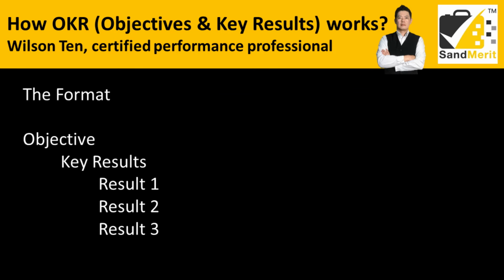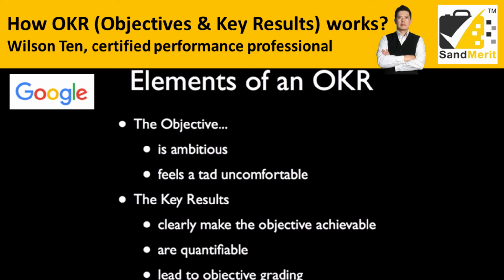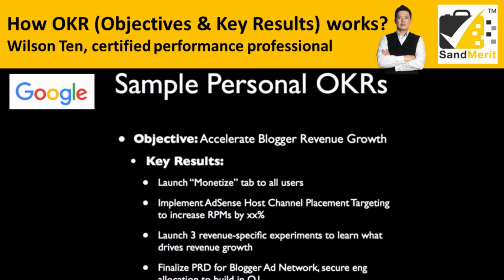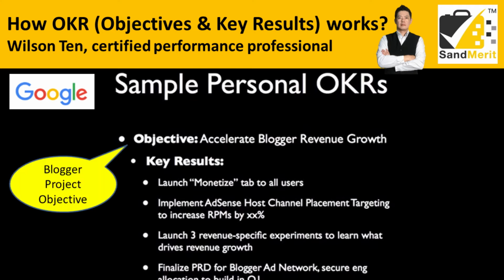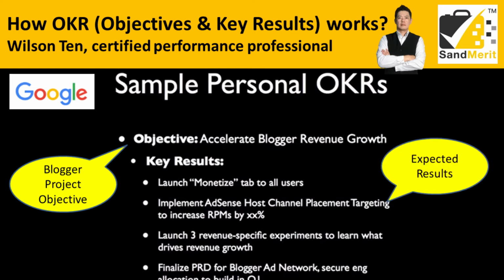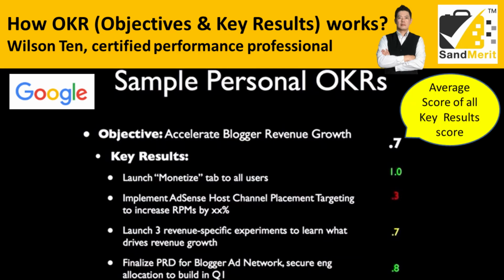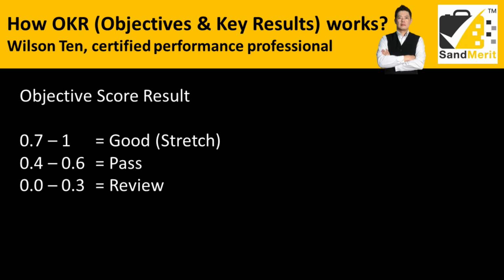Shocking news for those who just recently implemented OKR!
You need to listen to Google

You help your employees get what they want
Your employees help you get what you want

At SandMerit, we believe that together we can make a difference.